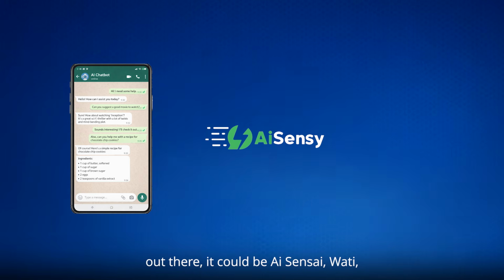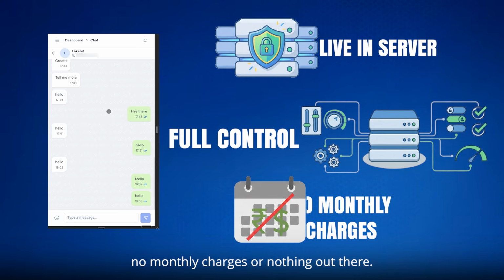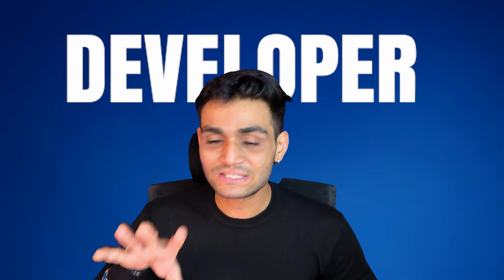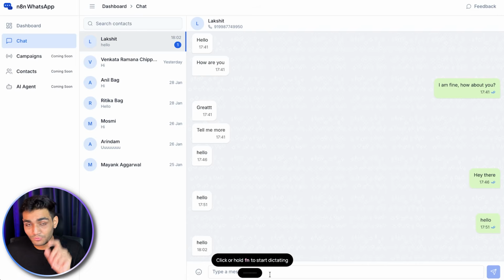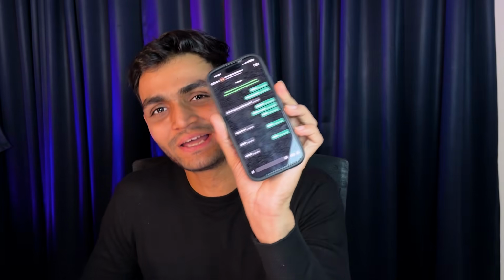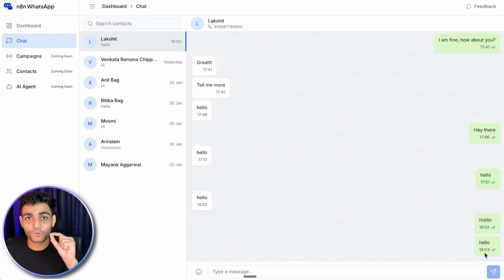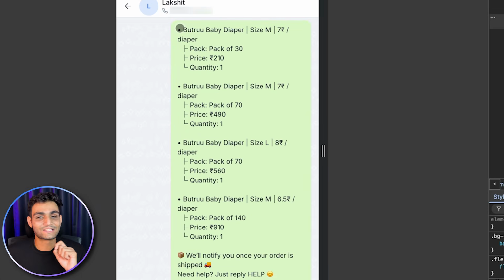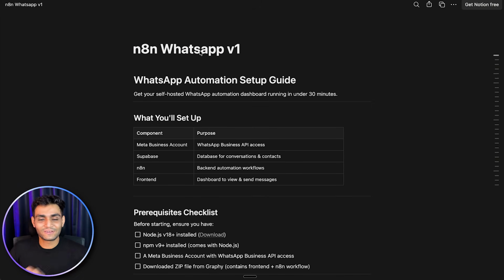See What Your WhatsApp Bot Is Really Doing (Live Dashboard + n8n)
Ever felt blind while running your WhatsApp automation? 🤔 You set up the bot, it's replying to customers, but you have NO IDEA what's actually happening behind the scenes. Is it sending the right messages? Did the customer even see it? What if something breaks and you don't know?

That's exactly why I spent over a month building this WhatsApp Bot Dashboard using n8n and the Official Meta WhatsApp Cloud API. Now you can finally see everything — every message sent, every reply received, delivery status, read receipts (those blue ticks!) — all happening in real time on a visual dashboard.